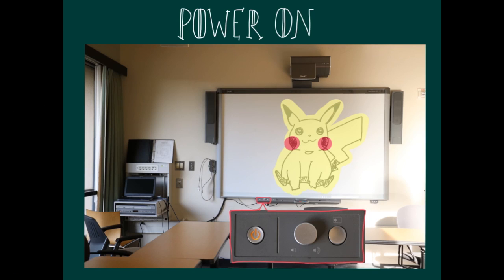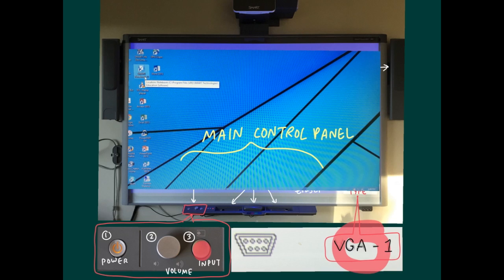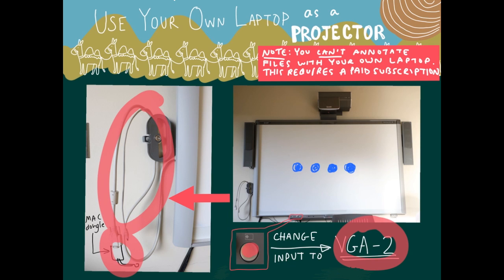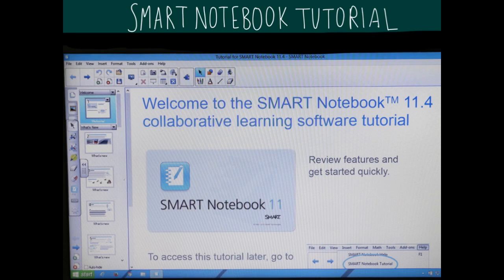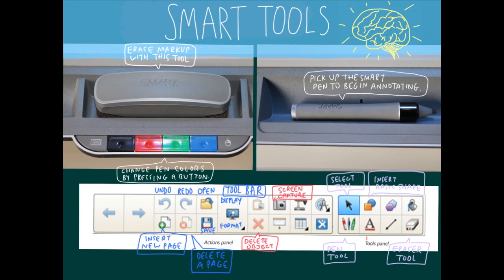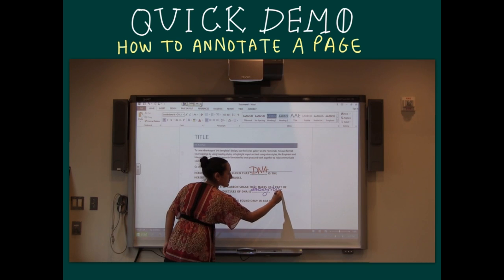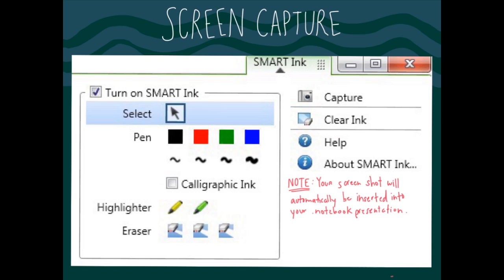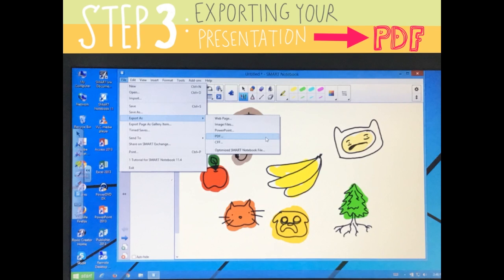SMART Board Tutorial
A tutorial on how to utilize a SMART Board in the classroom as a teaching tool. Also a useful aide when holding conferences or meetings.